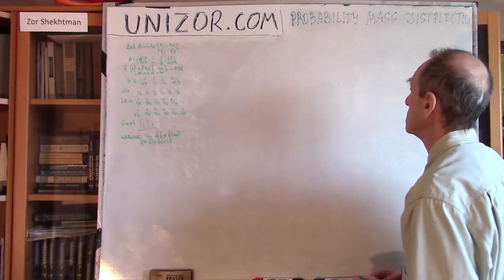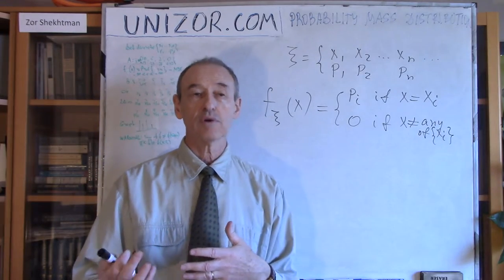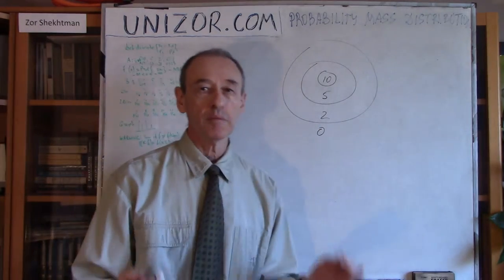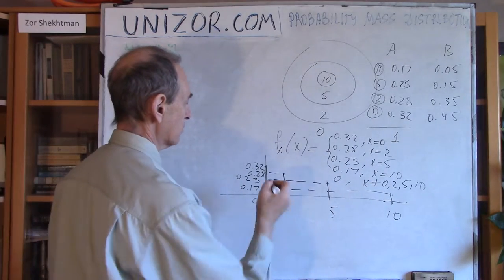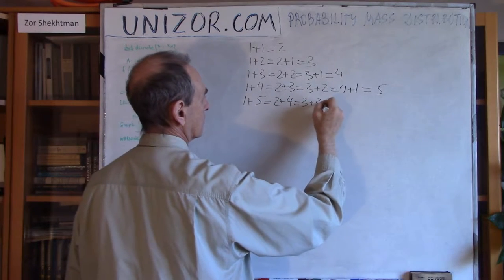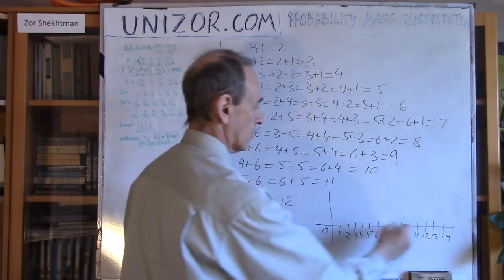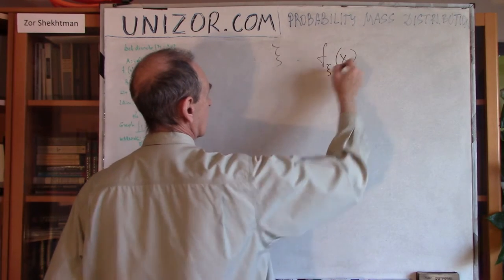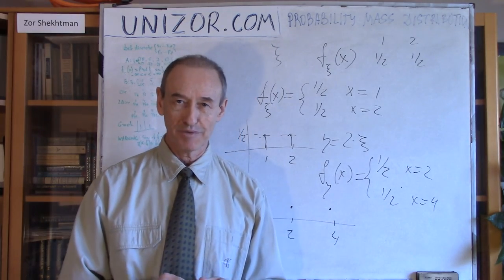Unizor - Probability - Mass Distribution Function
Here we will consider random variables with discrete distributions of probabilities.

Let's assume that random variable ξ represents the results of the following experiment.
We shoot a target that consists of three concentric circles marked with numbers of points assigned to each circle: 10 for the smallest circle in the center, 5 for the middle circle, 2 for the largest outer circle and 0 for outside the largest circle.
So, our random variable ξ in this experiment has values {0,2,5,10}.

Each participant in the sharpshooting competition has different skills and, therefore, each of them can be represented by a random variable that takes the above values but with different distribution of probabilities for different people.

We can describe the sharpshooting skills of any particular participant by the probability of this particular participant to hit each circle.
For instance, for participant A these probabilities might be:
Prob{ξ=0}=0.32
Prob{ξ=2}=0.28
Prob{ξ=5}=0.23
Prob{ξ=10}=0.17
(the sum of all probabilities must be equal to 1, of course)

The above is a kind of verbal description of the values and probabilities for our random variable.
Mathematicians, however, always prefer to deal with something more resembling a function. So, they have come up with a concept of mass distribution function that serves exactly this purpose.
Our task is to represent the distribution of probabilities of this random variable as an algebraic function and graphically.

Consider a function fξ(x) defined for a discrete random variable ξ for all real arguments x as follows:
f(x) = Prob{ξ=x}

It is important to note that this is a function defined for all real arguments x, regardless of whether ξ can or cannot take this particular value of an argument.
For those values of an argument that random variable ξ can take the function's value is a corresponding probability.
For all other values of an argument the function's value is zero since the probability of ξ to take this value is zero.
This function is called mass distribution function (MDF). It is specific for each discrete random variable and completely describes in an algebraic form the distribution of probabilities of this random variable.

In the example above with target shooting the mass distribution function for participant A looks like this:
f(0)=0.32
f(2)=0.28
f(5)=0.23
f(10)=0.17
and for all other arguments x the function value is zero.

Since mass distribution function is a function in algebraic sense, we can analyze it as any other function. The most important way of dealing with this function is to represent it graphically.

This function is equal to 0 for all negative x,
jumps up to 0.32 at x=0,
then it takes the value of 0 for all x between 0 and 2,
jumps up to 0.28 at x=2,
then it takes the value of 0 for all x between 2 and 5,
jumps up to 0.23 at x=5,
then it takes the value of 0 for all x between 5 and 10,
jumps up to 0.17 at x=10,
then it takes the value of 0 for all x greater than 10.

As a conclusion,
mass distribution function (MDF) is a convenient way to represent algebraically and, especially, graphically the distribution of probabilities of discrete random variables.
Always make sure that your mass distribution function takes values that sum up to 1 (or 100% if probability is expressed as a percent).

WARNING
Sum of two mass distribution functions of two discrete random variables IS NOT a mass distribution function of a random variable that is the sum of two original variables. A very superficial reason for this is that a sum of two mass distribution functions is a not a mass distribution function at all since the result of summation of its values will be 2, not 1. Obviously, there are some deeper probabilistic reasons for this.
Similarly, a product of a constant (not equal to 1) and a mass distribution function IS NOT a mass distribution function for a new random variable that is a product of the original variable and that constant.